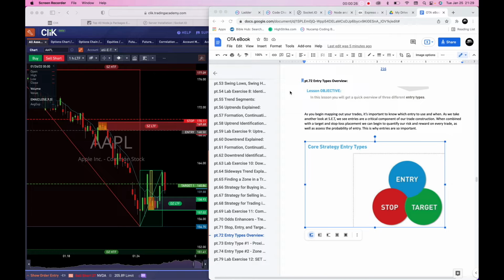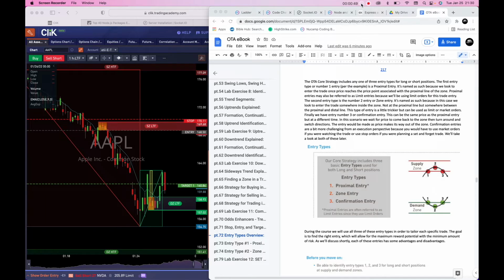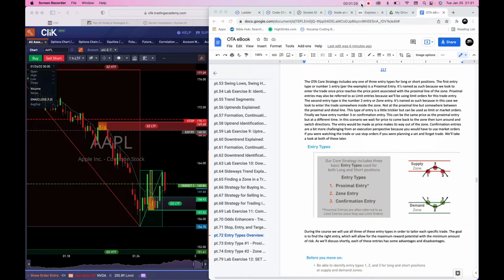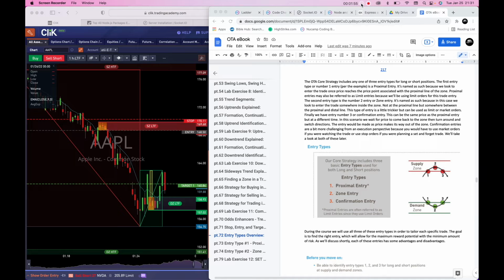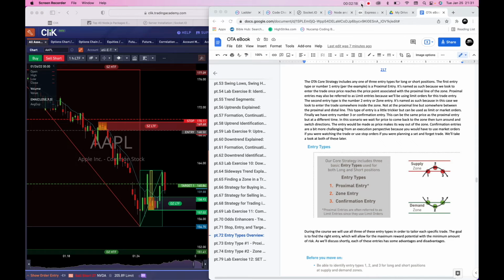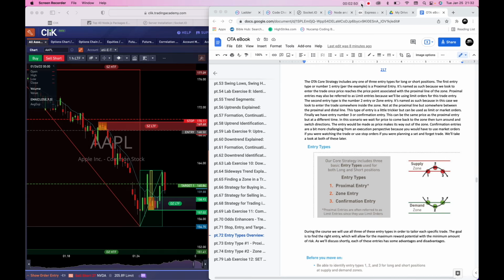pt.72 Entry Types Overview | Becoming a Trader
***READ*** In this lesson you will get a quick overview of the three Entry types.

This video provides an overview of three different entry types used in trade construction within the *OTA Core Strategy*. Understanding these entries is essential for quantifying risk, reward, and the probability of a trade (0:14-0:37).

**The three entry types are:**

1. **Proximal Entry (Entry #1):** Traders enter the market as soon as the price hits the proximal line of a supply or demand zone. This is typically executed using a limit order (0:49-1:16).
2. **Zone Entry (Entry #2):** This involves entering the trade anywhere between the proximal and distal lines of the zone. This method can be utilized with either a market or limit order (1:17-1:40).
3. **Confirmation Entry (Entry #3):** Traders wait for the price to enter the zone, turn around, and begin moving out of the zone before executing the entry. This requires using a market or stop order and is noted as more challenging to execute (1:41-2:22).

The ultimate goal of choosing the correct entry type is to maximize reward potential while minimizing risk (2:31-2:40).